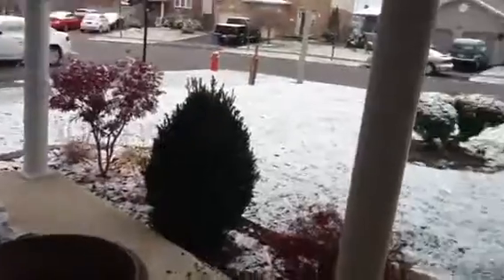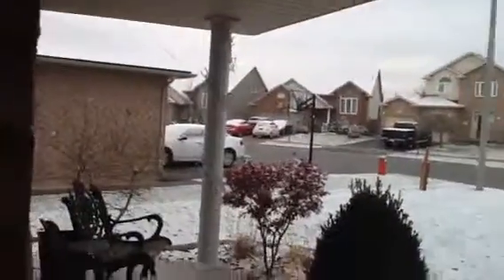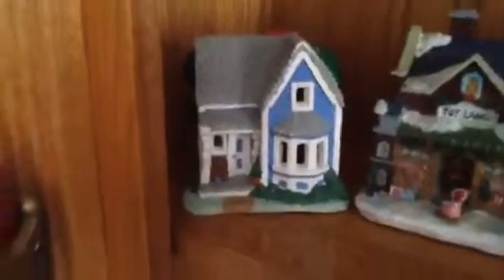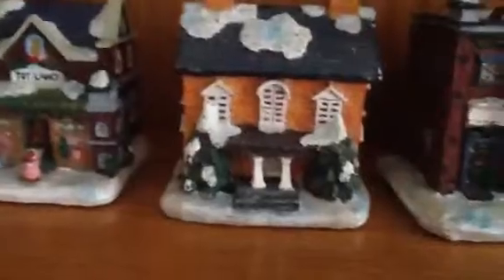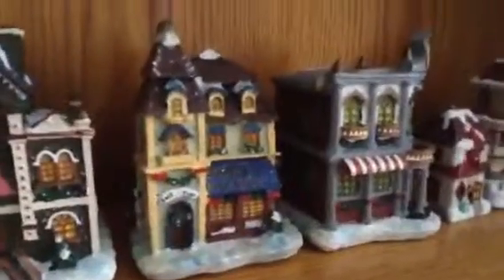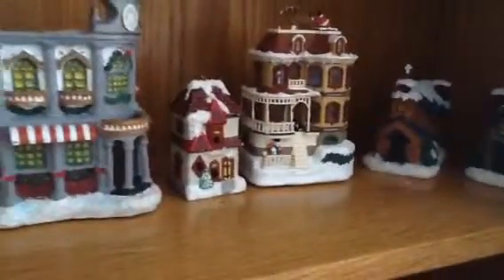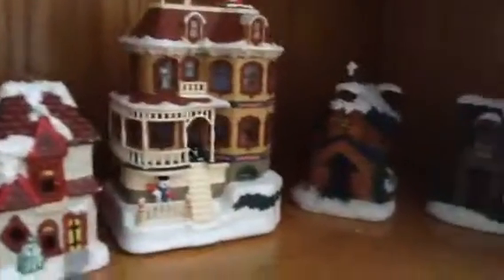Christmas decor tour in my house part 1